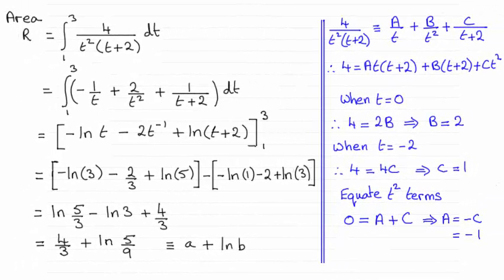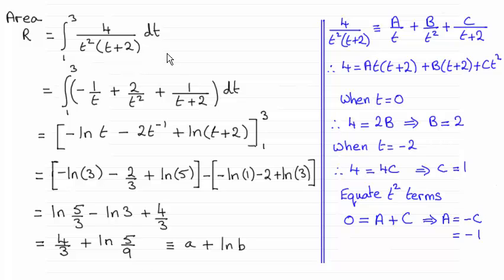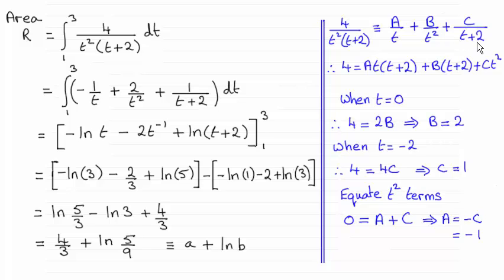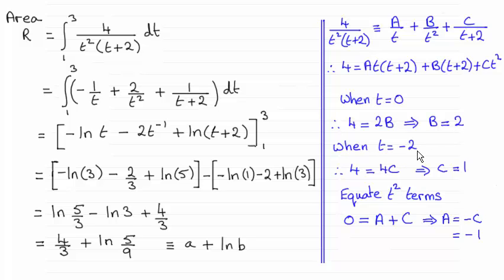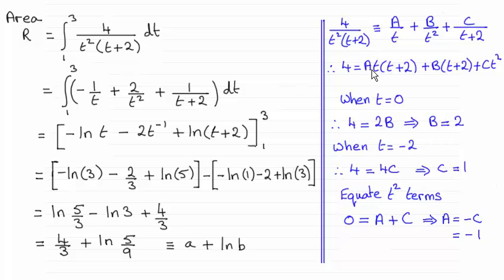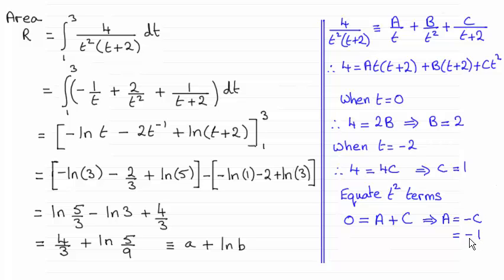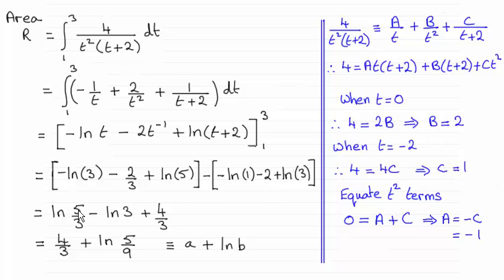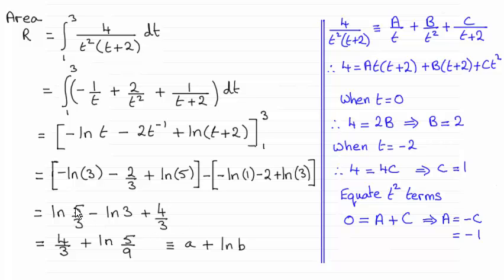Edexcel International Core Maths C34 January 2015 Q9(b) : ExamSolutions Maths Revision